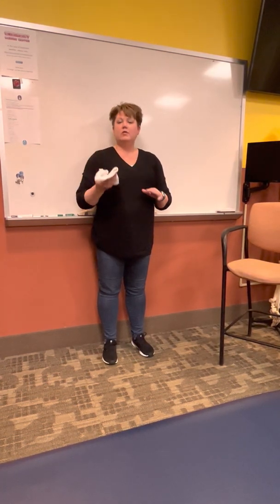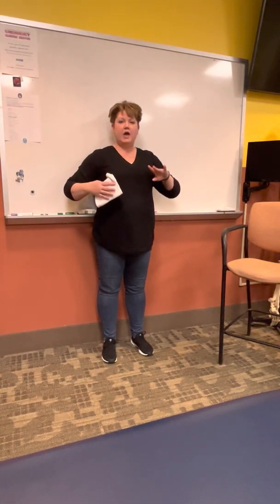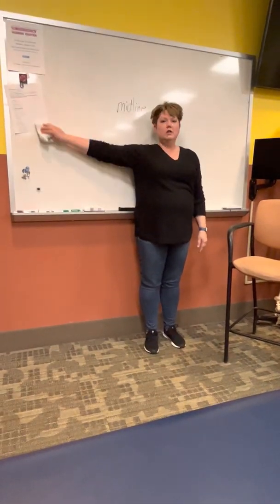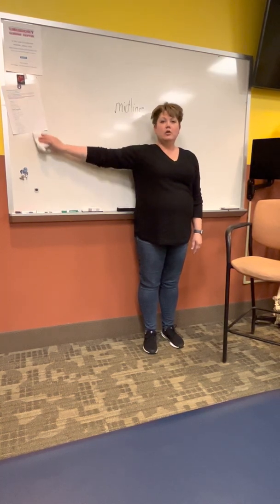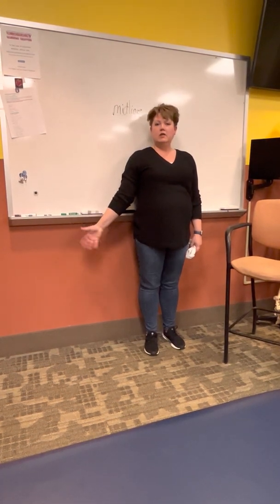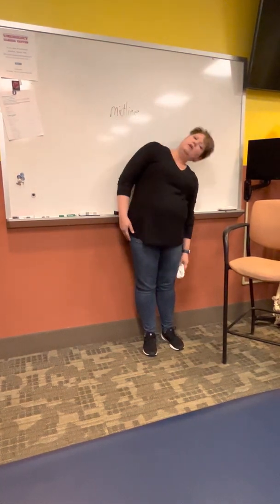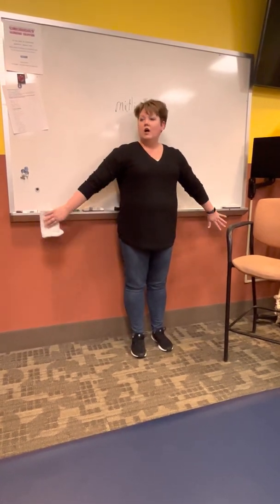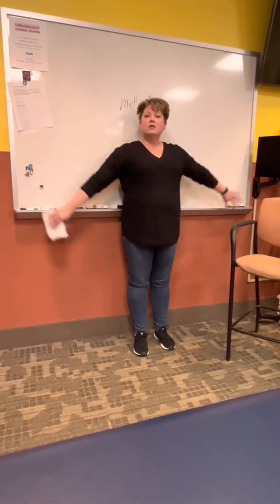Planes of motion